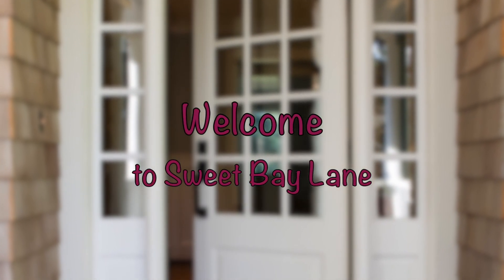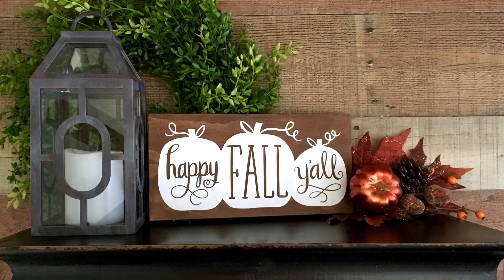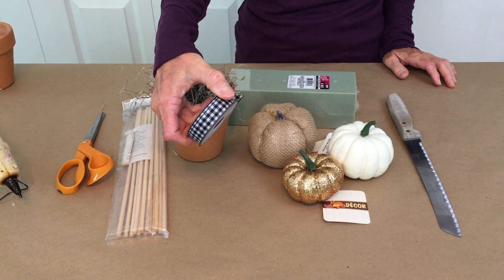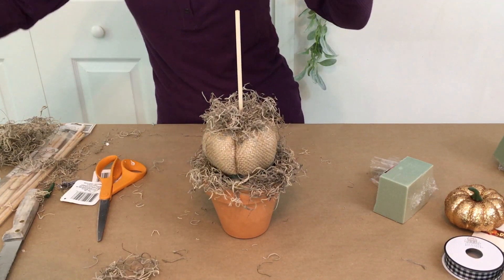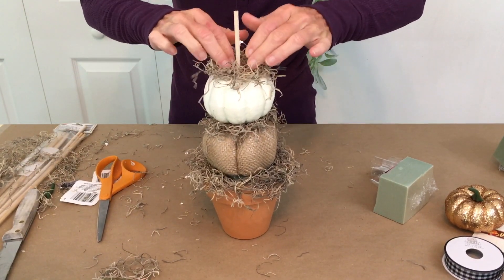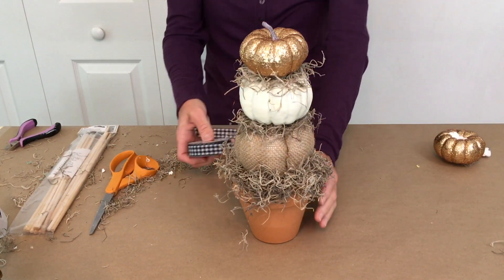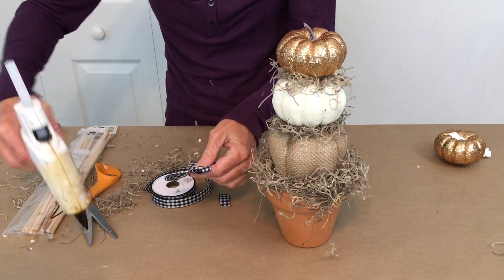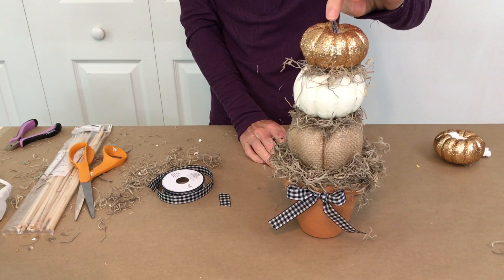Fun Home Decor-Pumpkin Topiary with easily found supplies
In this video, I will teach you how to create a Fall/Autumn inspired farmhouse style pumpkin topiary with supplies easily found at your local Dollar Tree, Hobby Lobby, Michaels, Walmart or any craft store.

Happy Fall Y'all signs can be found

Raindrop by DeClan DP